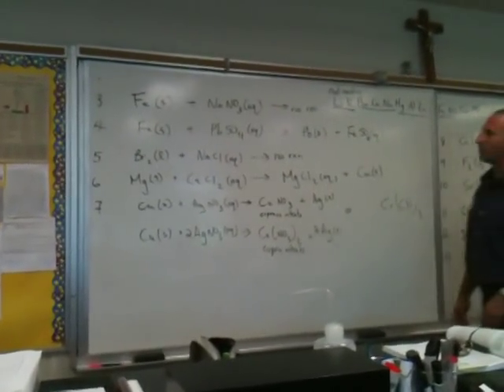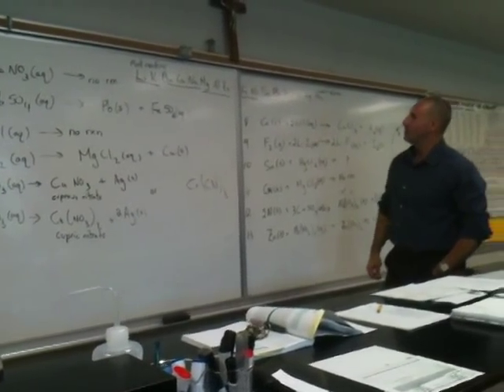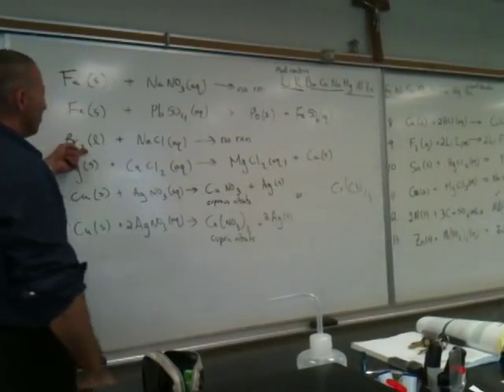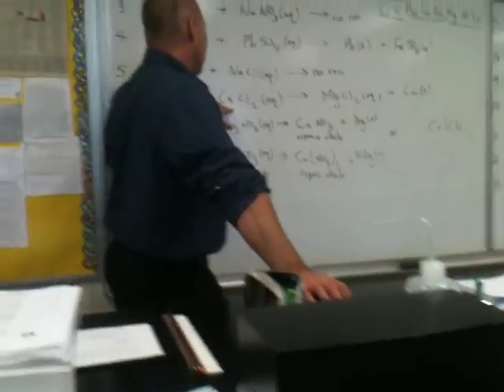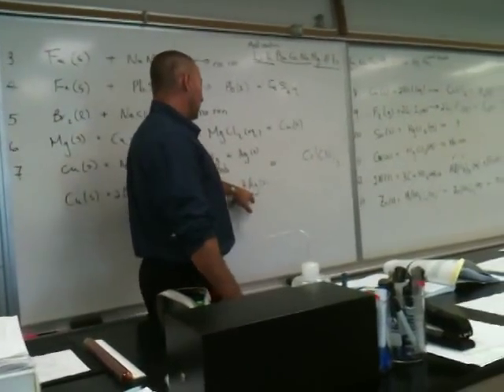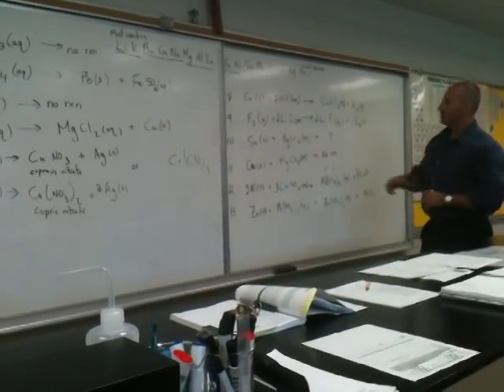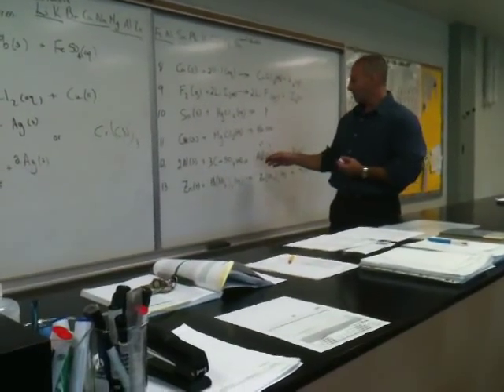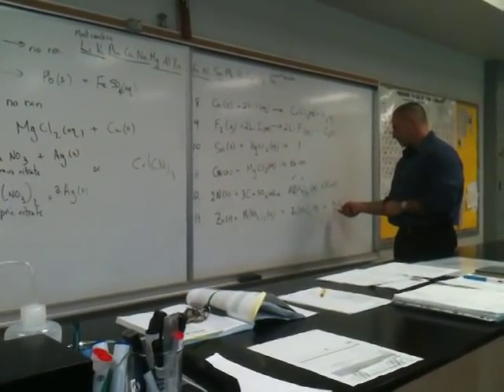How to Use the Activity Series to Predict the Outcome of Reactions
A series of reactions is analyzed in light of the activity series. A strategy for memorizing the activity series is included.